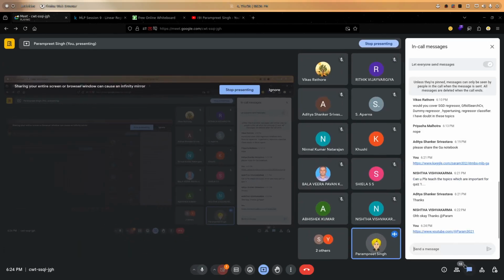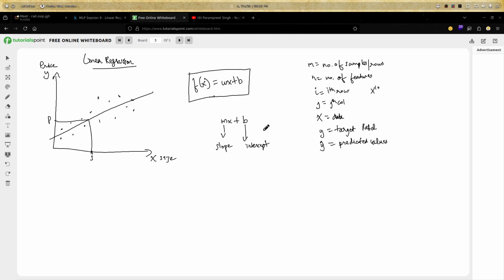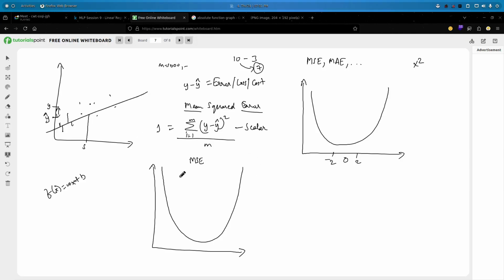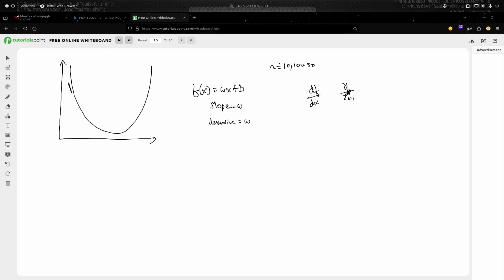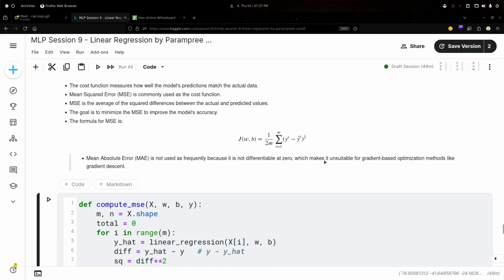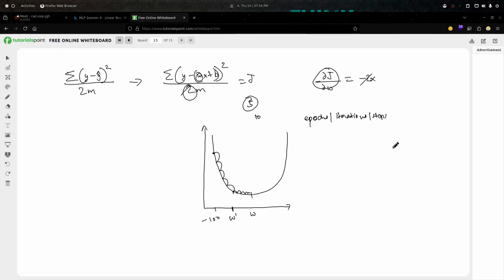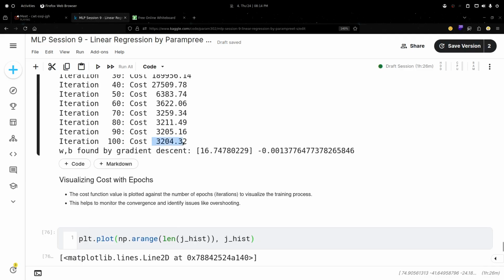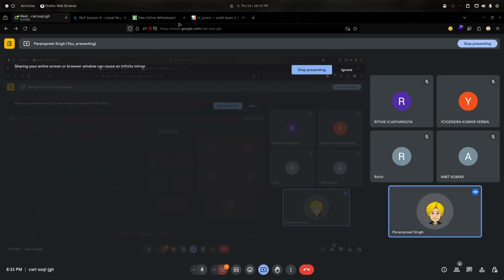LINEAR REGRESSION & GRADIENT DESCENT | Machine Learning Practices | Session - 9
In this session, we've covered:-
- Linear Regression (Explanation)
- Linear Regression Implementation from Scratch
- Cost Function - Mean Squared Error
- Gradient Descent
- Regularization: Ridge, Lasso

Want to attend my Live Sessions?
I usually take them twice a week - Wednesday & Sunday, at 6 pm.

Chapters:
00:00 Intro
02:50 ML Algorithms & Techniques
06:44 Intuition - Linear Regression
15:55 Formula - Linear Regression
17:29 Notations - Linear Regression
20:13 How Slope works
21:21 How Intercept works
25:33 Interactive Visualization for W & B
27:45 Mean Squared Error - Cost Function
40:24 Interactive Visualizations for MSE/MAE
43:33 Gradient Descent Intuition
56:10 Gradient Descent Algorithm
58:00 3D Visualization of Cost Function
01:48:31 Linear Regression Implementation
01:11:11 Cost Function MSE Implementation
01:16:42 Learning Rate α
01:22:23 Gradients Implementation
01:31:10 Epochs/Iterations/Steps
01:31:46 Gradient Descent Implementation
01:41:25 Running Gradient Descent
01:43:30 Plotting Regression line
01:49:40 Tweaking Epochs & Alpha
01:57:00 Regularization
01:57:16 (L1) Lasso Regularization
01:59:13 (L2) Ridge Regularization
02:00:40 Linear Regression variants in Scikit-learn